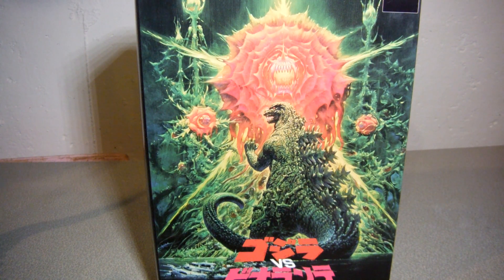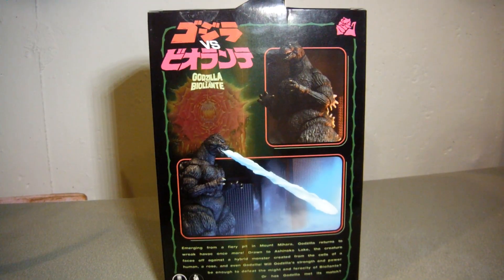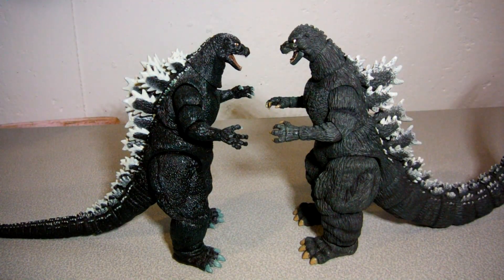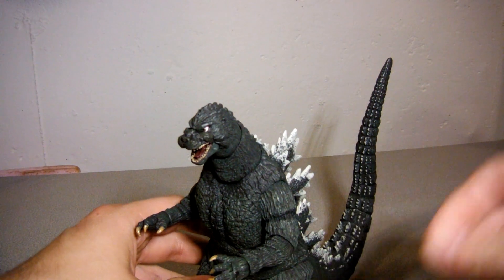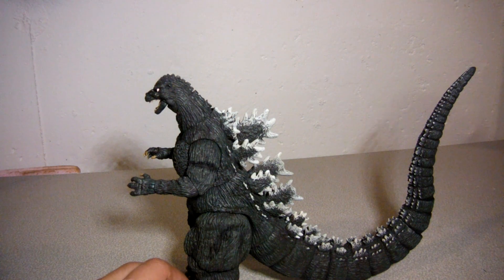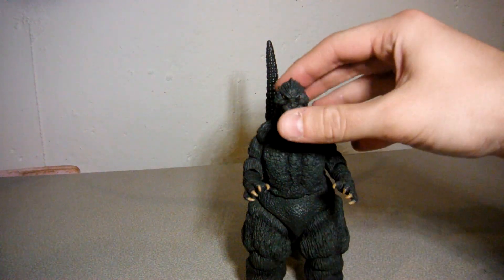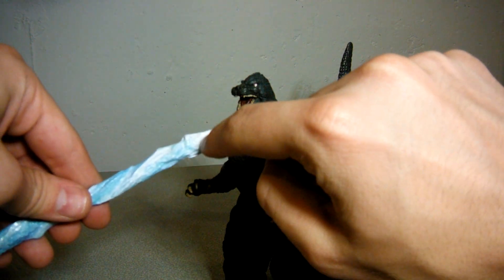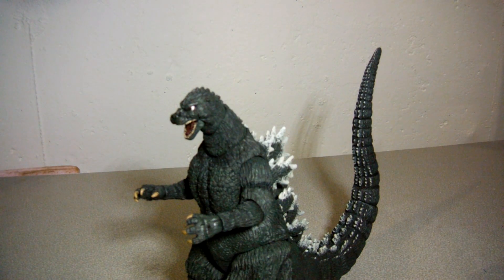NECA Godzilla 1989 Figure Review (13+)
One of my favorite Godzilla designs and this too was a birthday gift from a few months back. Such a shame that NECA's license for producing Godzilla figures has worn out after the recording of this video.
Also, I hope everyone is staying safe and healthy during these crazy times of COVID 19.